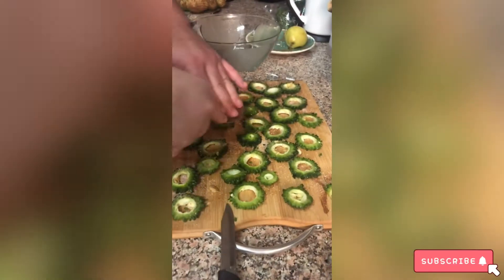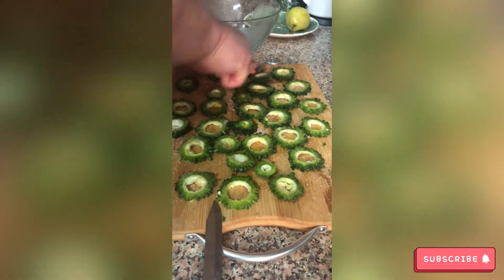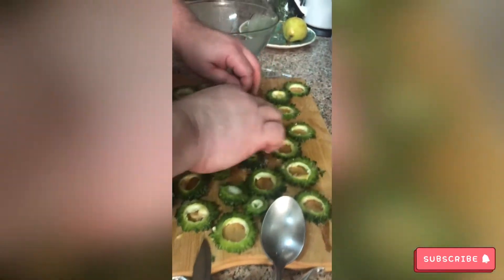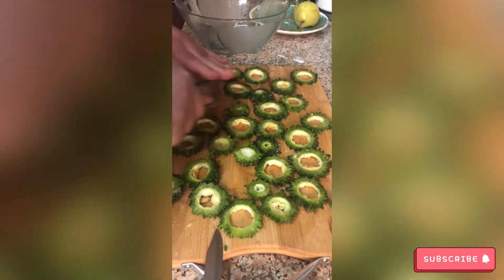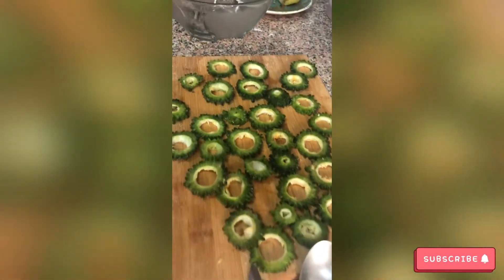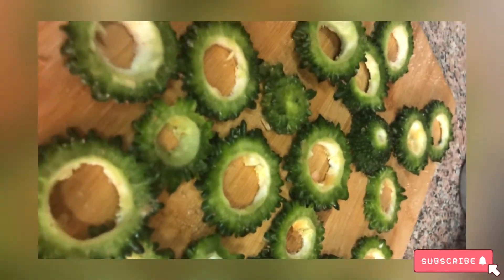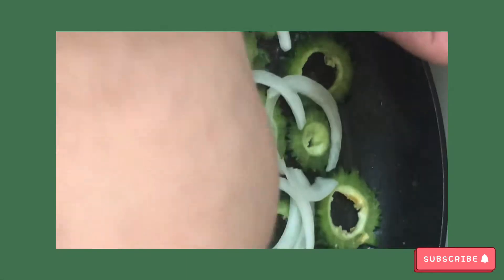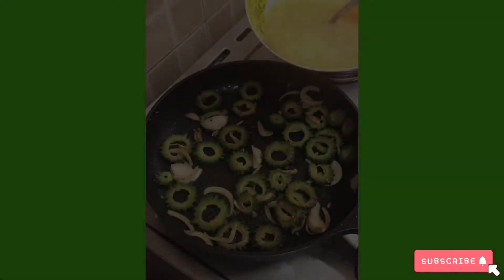How’s American husband prepared bittermelon breakfast ?? Bongga!!@rawmazingchannel6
I asked him to cook for me a biitermelon omelette but he refused. Then a few minutes later he decide to cook due to his order will scheduled at night.
He was pissed!!!  Di ba bongga! Bitter yern este galit lng